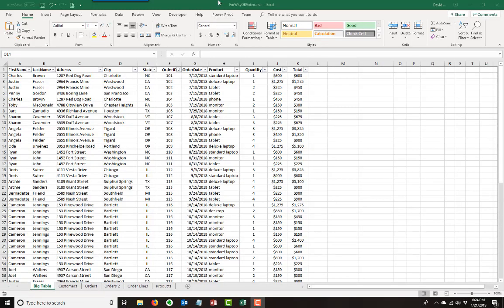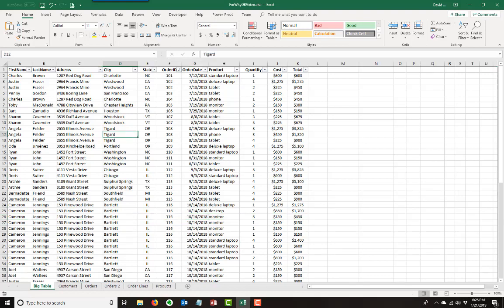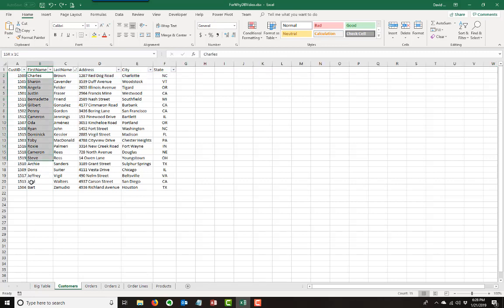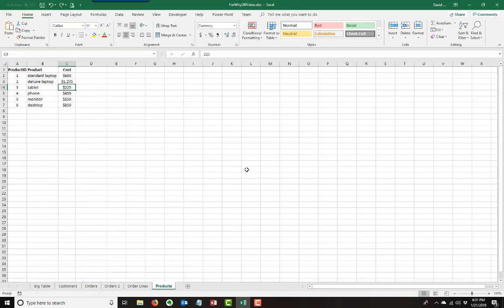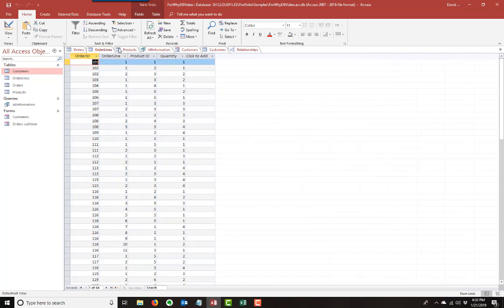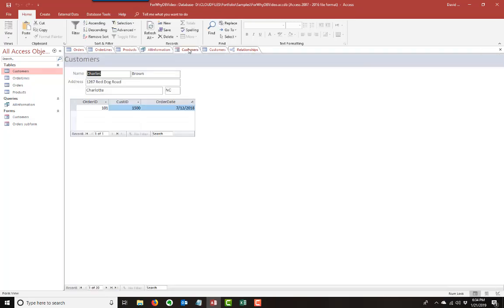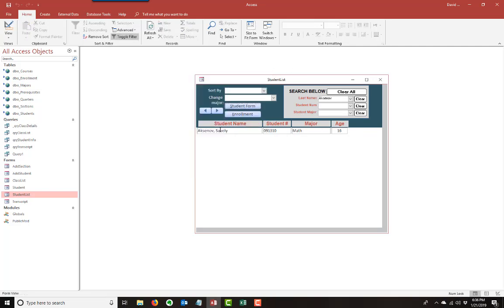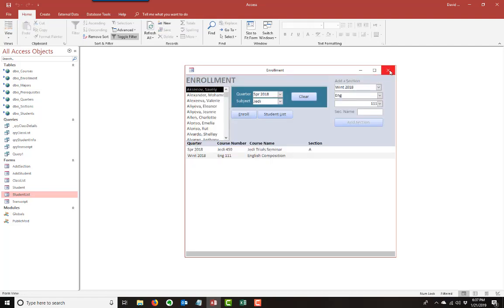This is Why Your Business Needs Relational Databases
What is a relational database application and why do I need one?